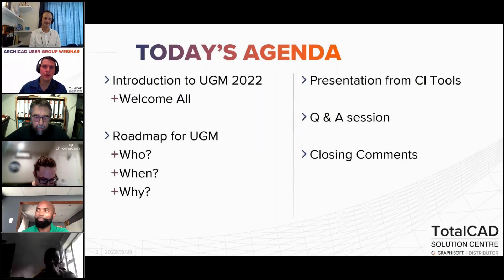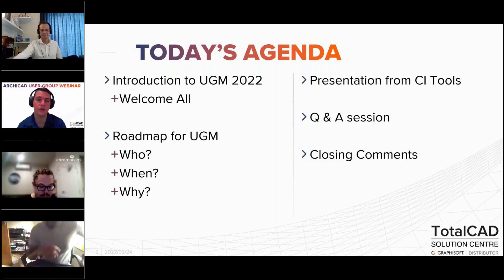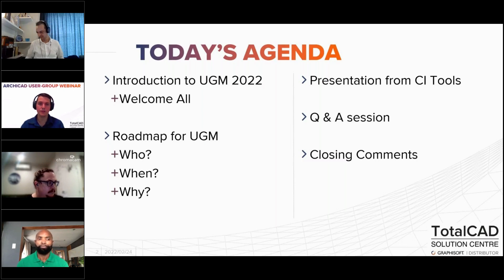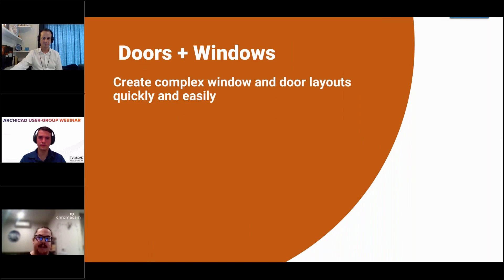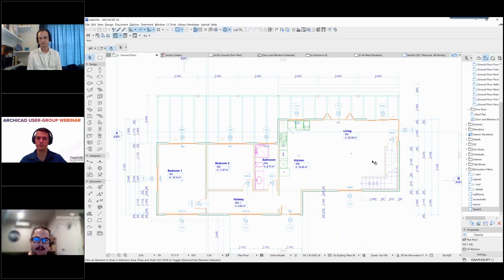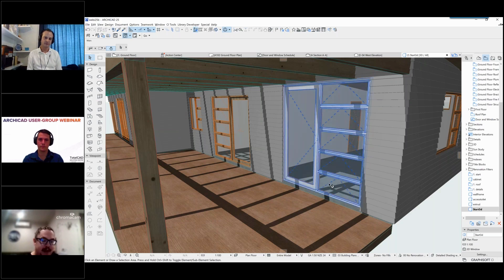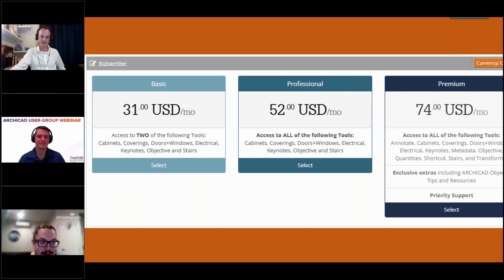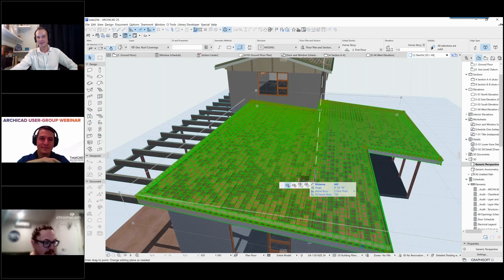Archicad User-Group Meeting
BUILDING COMMUNITY CREATES UNITY